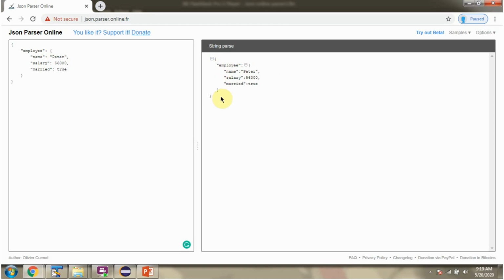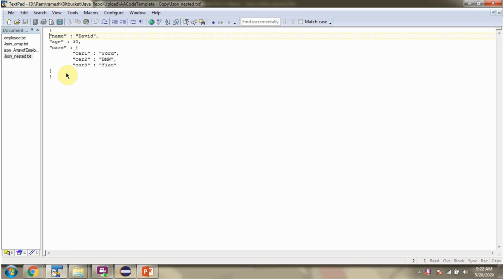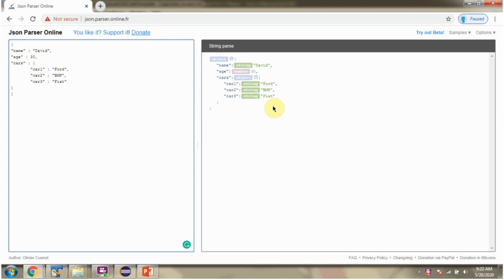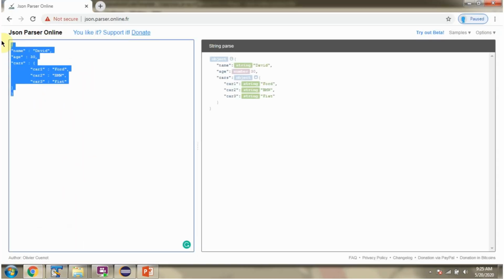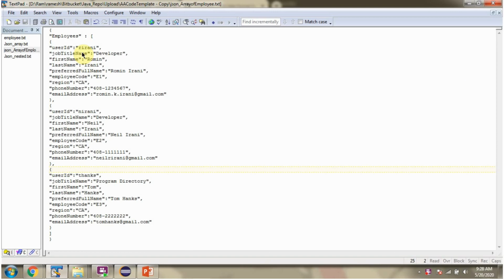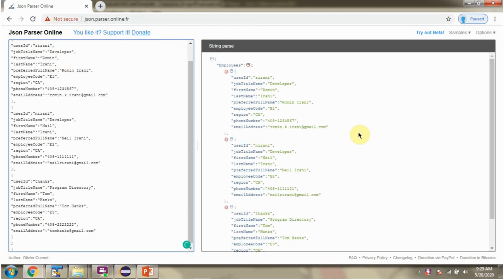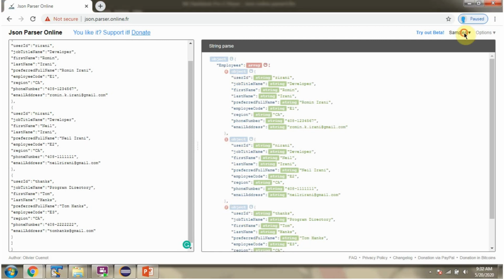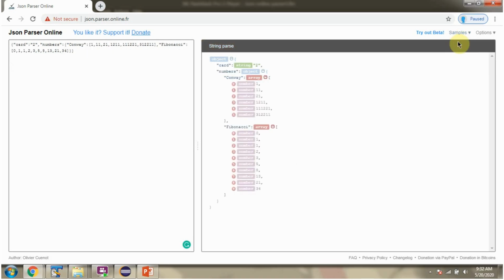How to Use Online JSON Parsers: Step-by-Step Guide | JSON Tutorial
In this comprehensive tutorial on online JSON parsers, we delve into the world of JSON parsing tools available on the web. JSON (JavaScript Object Notation) is a widely used format for storing and exchanging data. However, working with JSON data can sometimes be challenging, especially when dealing with large or complex datasets. That's where online JSON parsers come in handy.

In this tutorial, we explore various online JSON parsing tools, their features, and how to use them effectively. We cover everything from basic JSON parsing to more advanced functionalities such as formatting, validation, and conversion. Whether you're a beginner looking to get started with JSON parsing or an experienced developer seeking efficient tools for your workflow, this tutorial has something for everyone.

We walk you through the process of using popular online JSON parsers step by step, providing clear instructions and examples along the way. Additionally, we discuss the importance of JSON parsing in web development and highlight the benefits of using online tools for this task.

By the end of this tutorial, you'll have a solid understanding of how online JSON parsers work and how to leverage them to streamline your JSON parsing tasks. Whether you're parsing JSON data for web development projects, data analysis, or any other purpose, these tools will undoubtedly make your life easier.

So, if you're ready to take your JSON parsing skills to the next level, join us on this journey through the world of online JSON parsers. Get ready to simplify your JSON parsing tasks and enhance your productivity with these powerful tools.